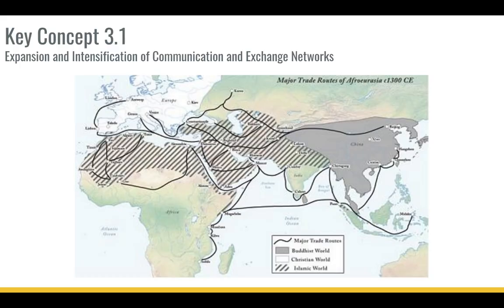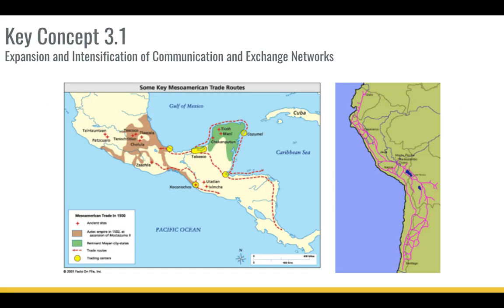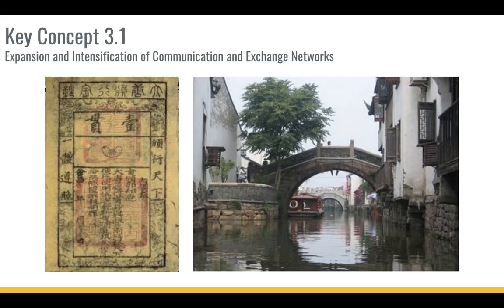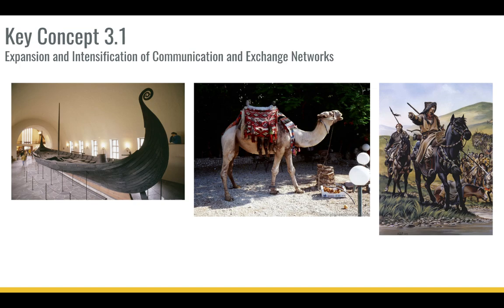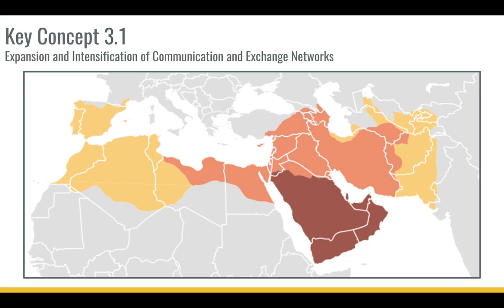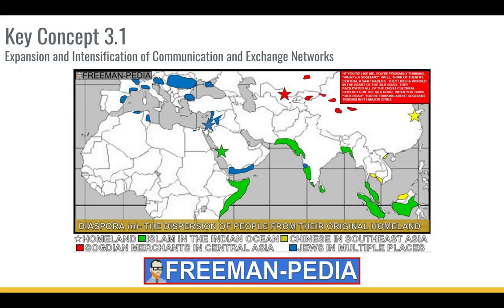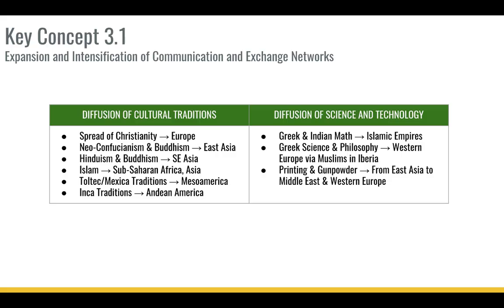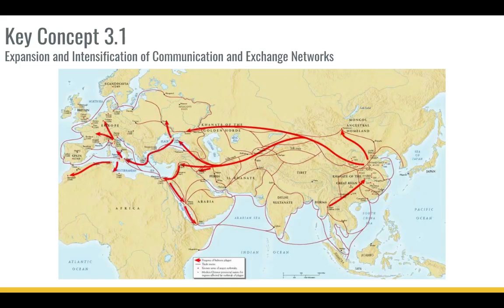AP World History: Modern Exam Review - 1200 to 1450 (1/3) - NETWORKS OF EXCHANGE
Session #1 for the AP World History: Modern Exam! This AP World History Review and AP World Study Guide are available to you to use FOR FREE as you prepare for the upcoming test!

These videos review the time period 600 CE to 1450 CE and cover Unit 1 ("The Global Tapestry") and Unit 2 ("Networks of Exchange") of the AP World: Modern curriculum.

This review packet was created for a previous version of the AP World History course and uses the Key Concept designations for that version. The content covered correlates with Units 1 and 2 of the AP World: Modern Course.

Key Concepts for AP World History are created by the College Board and are used here solely to help students prepare for the AP World History Exam.